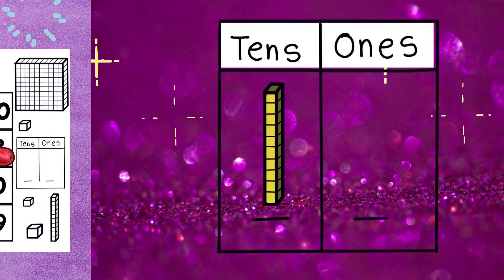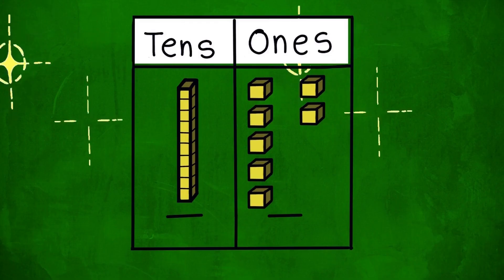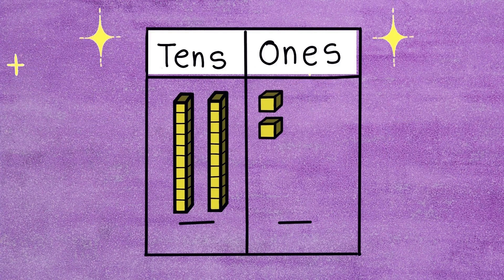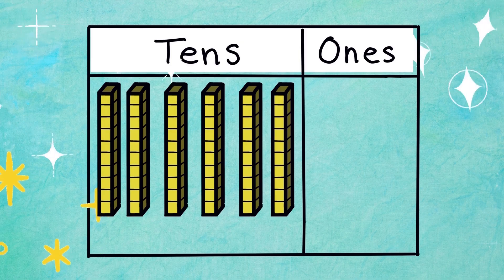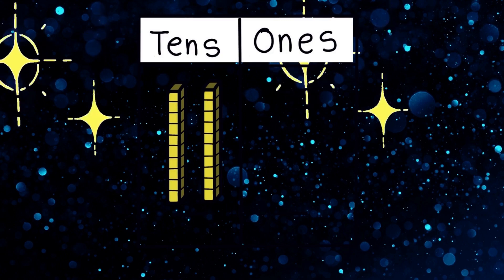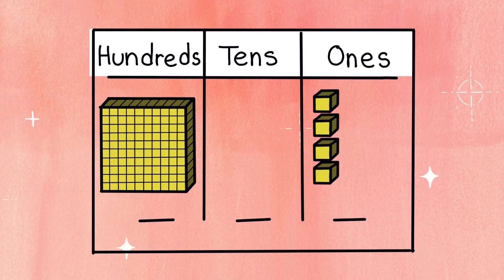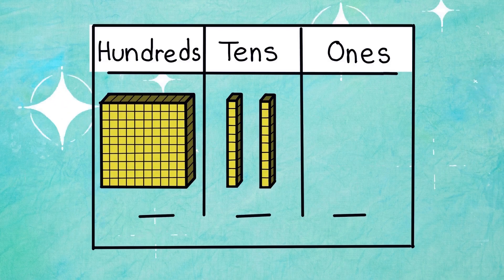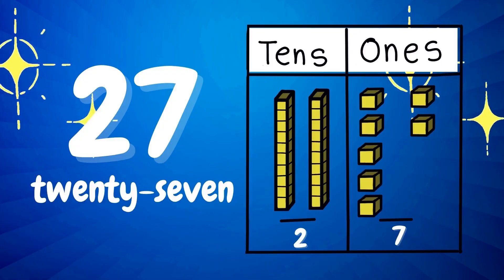0 to 120 Place Value Bingo - How to teach place value to a 1st grader?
Play Place Value Bingo
Hundreds, Tens and Ones blocks.
1st grablock.

How to teach place value to a 1st grader?

Personalized T-shirt store